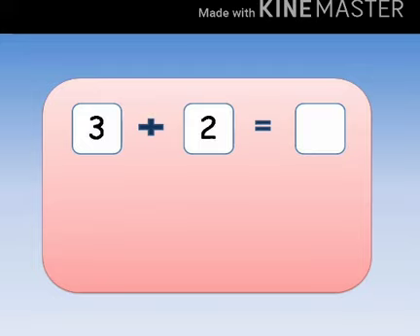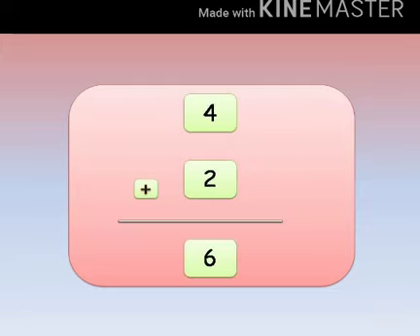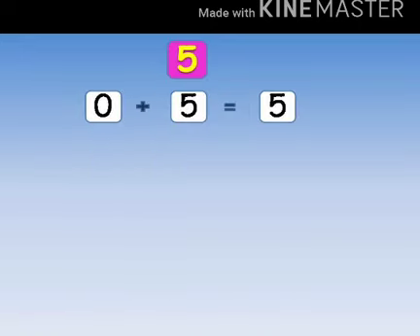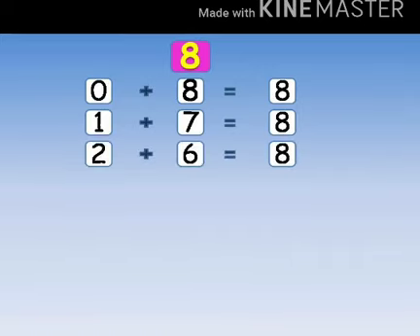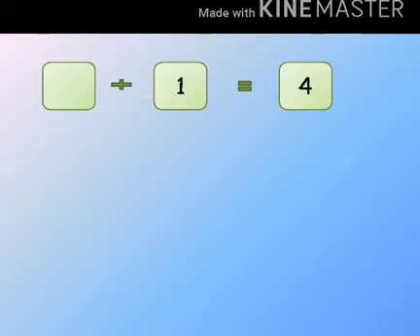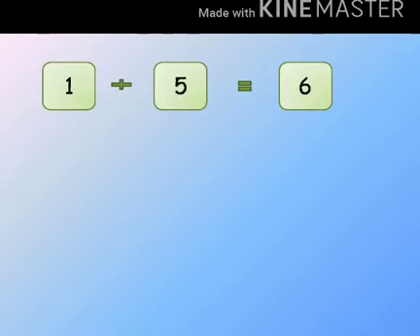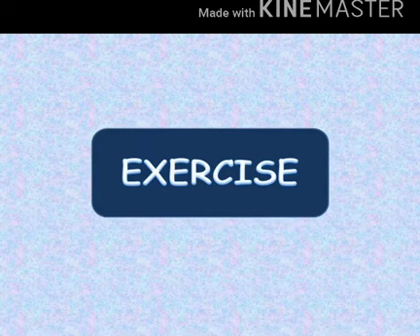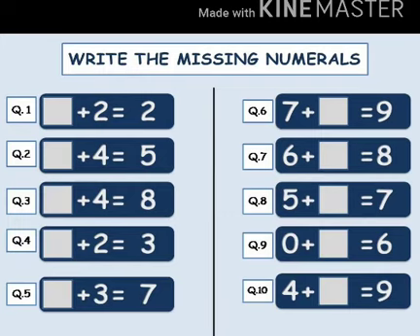CLASS 1 MATHS ADDITION 😁